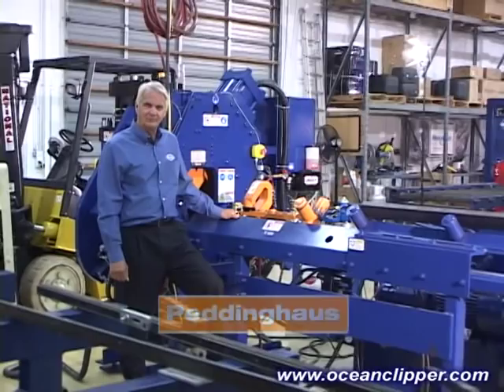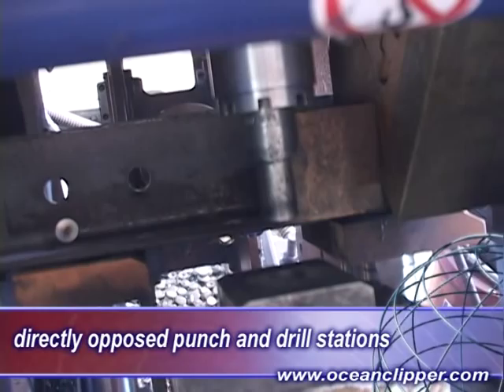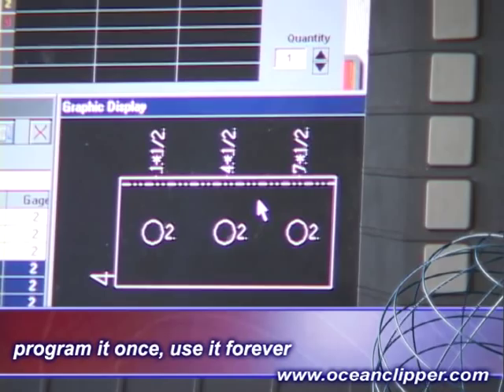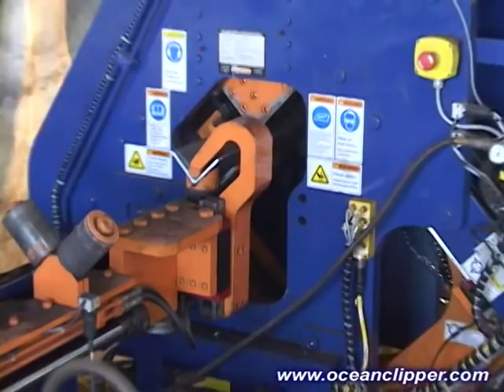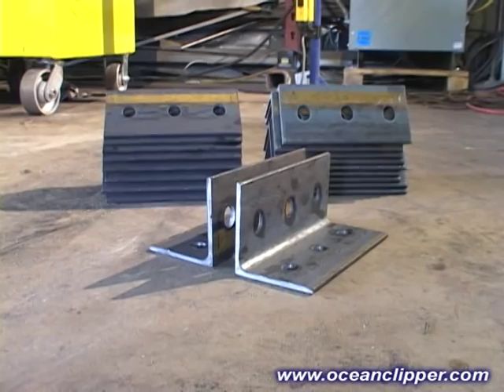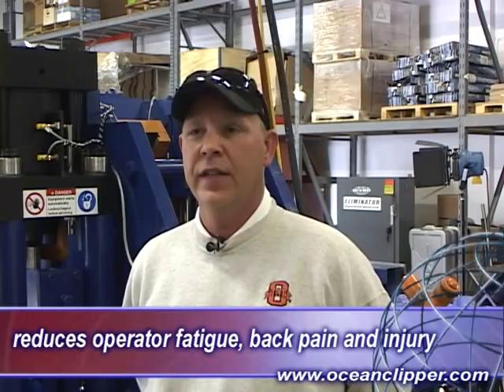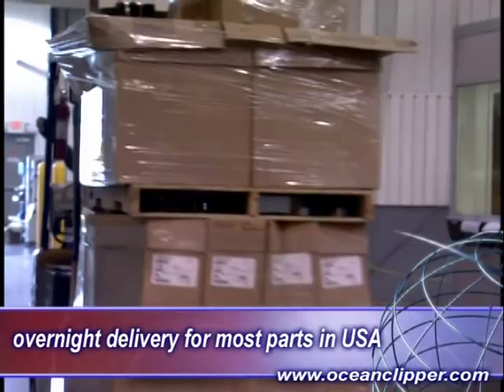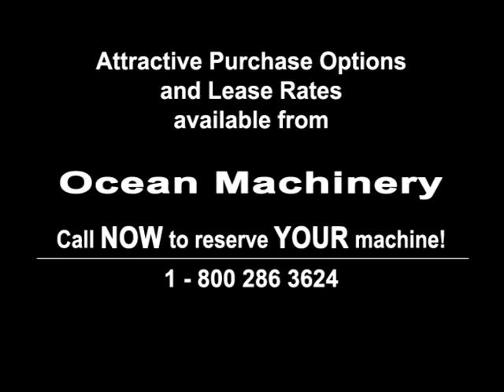Ocean Clipper CNC Angle Line for efficient Clip Angle procession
The Ocean Clipper is the worlds most compact and affordable CNC Angle Line and was designed for efficient clip angle production. The Clipper will process all sizes of angle, including unequal leg angle, all the way up to 6x6 x5/8". This popular machine is built exclusively for Ocean Machinery by Peddinghaus.